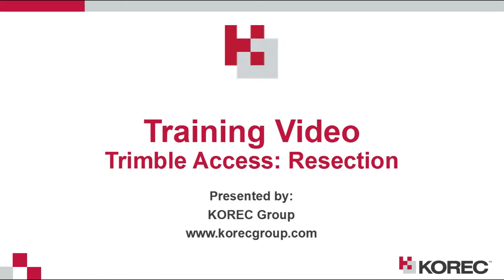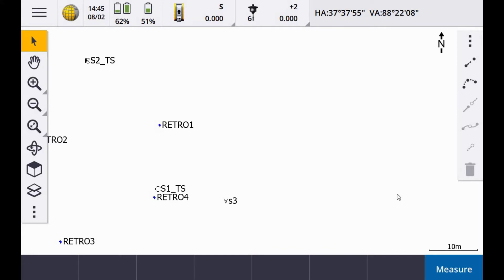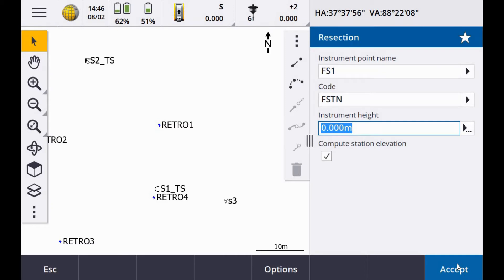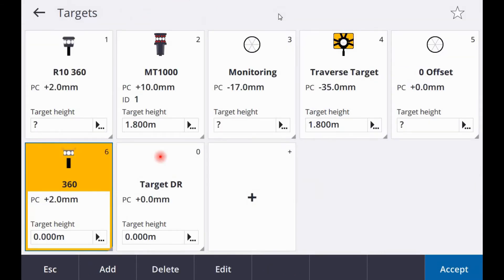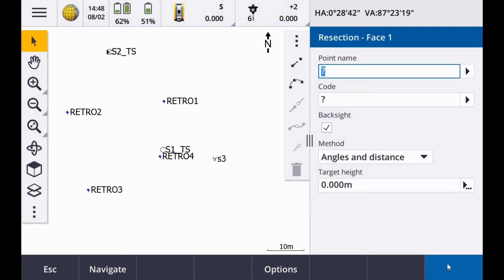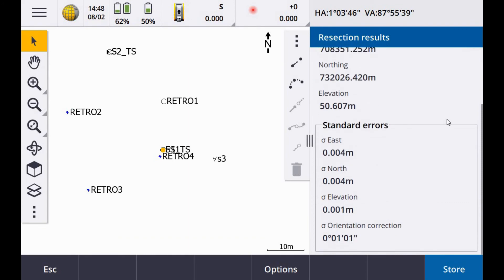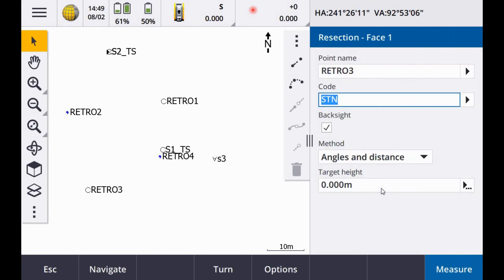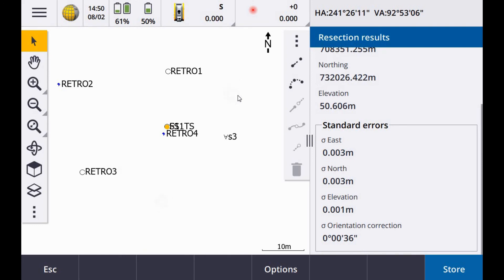Trimble Access - Resection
Trimble Access v2020 20 - Resection